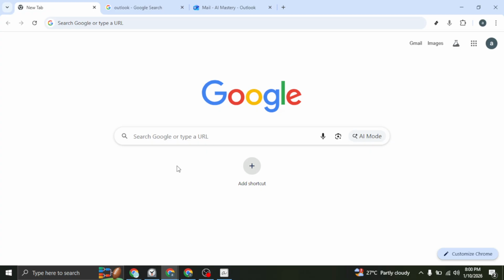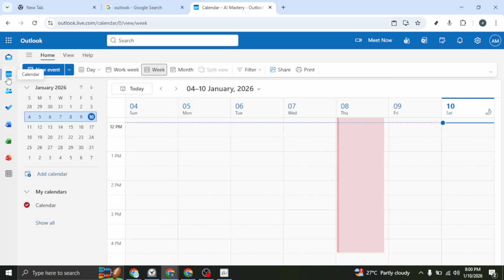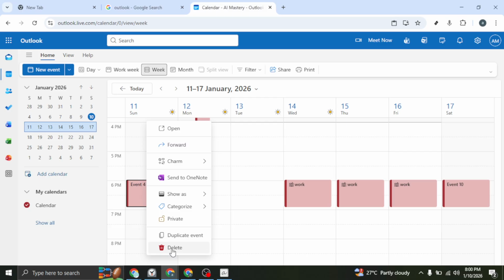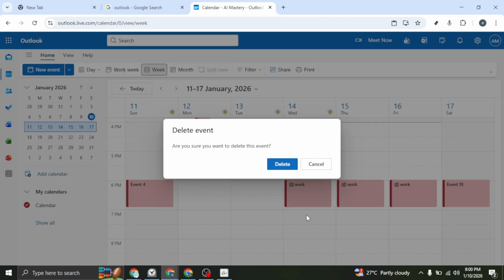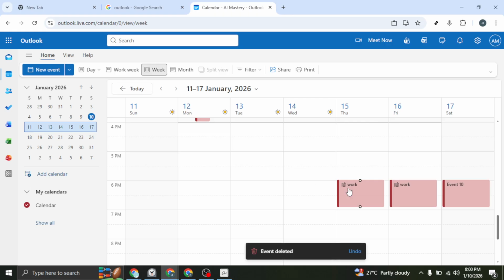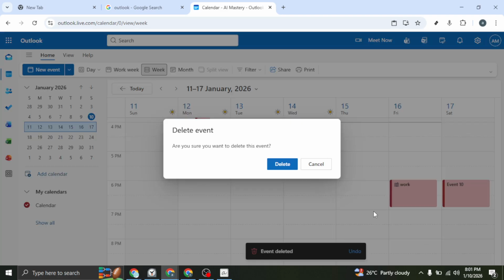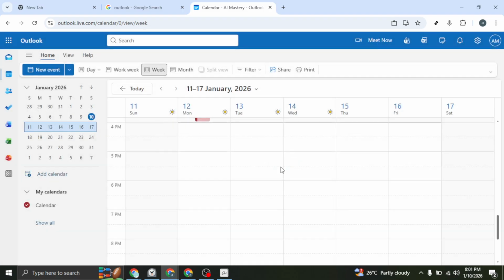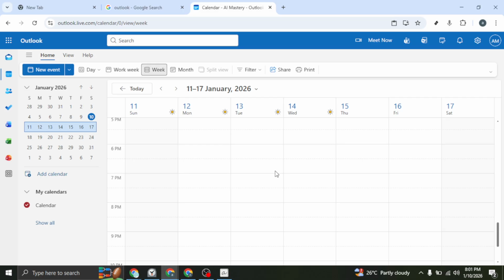How To Clean Up Outlook Calendar (Easy Guide)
In this video, we discuss refreshing your digital planner by learning to clean up calendar entries. We show you how to remove duplicates outlook creates and delete old appointments to keep your schedule clutter-free.

00:00 Intro
00:13 Accessing Your Calendar on Outlook Web
00:39 Deleting Unwanted Events
01:17 Important Notes on Deletion
01:48 Completing the Cleanup
02:22 Quick Review of Steps